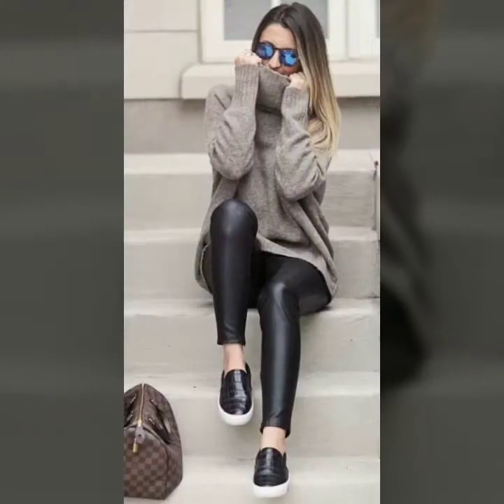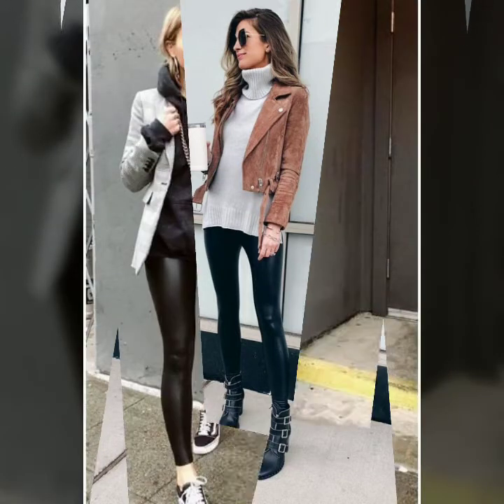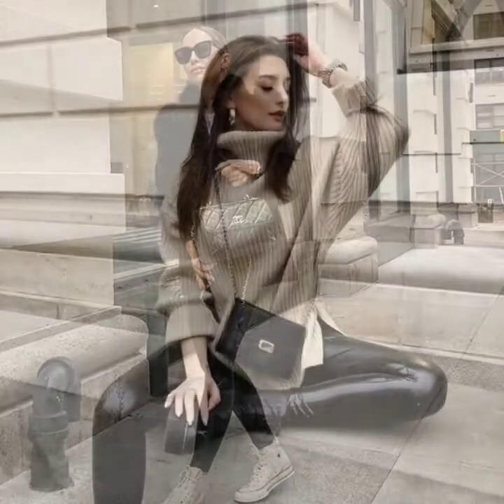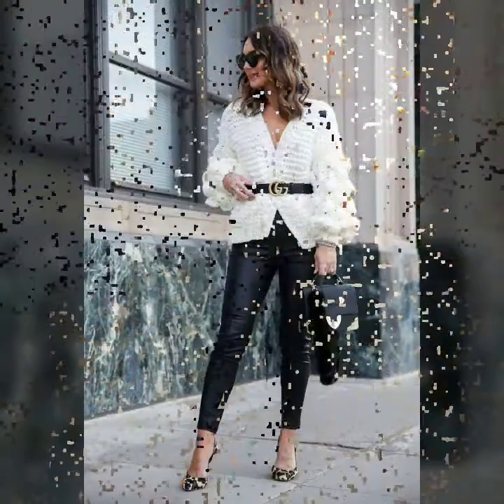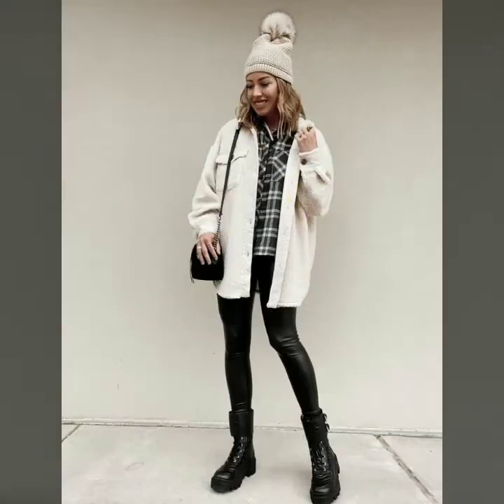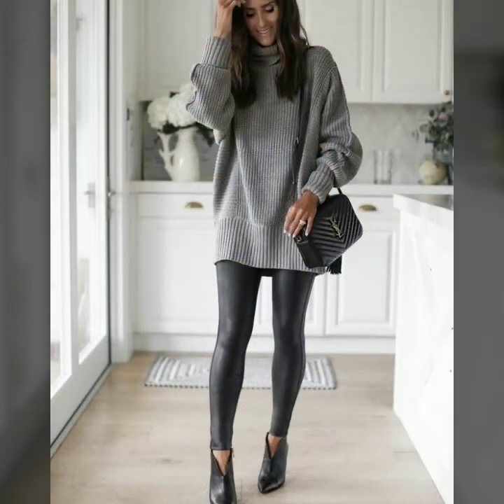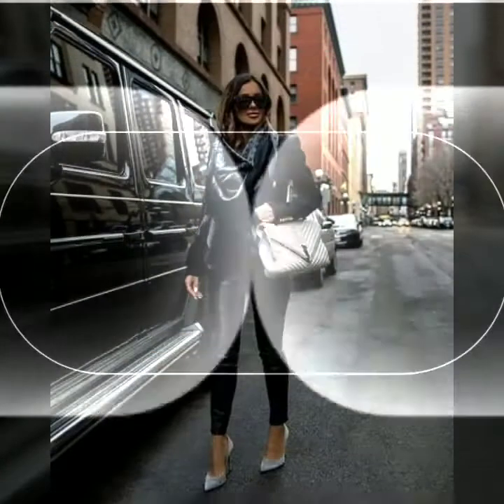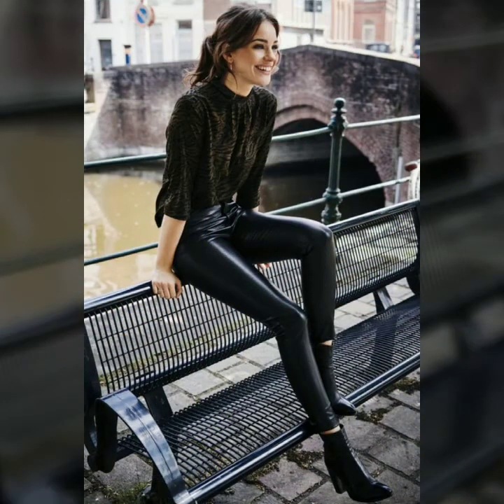Most attractive and trendy leather leggings outfits for inspiring girls